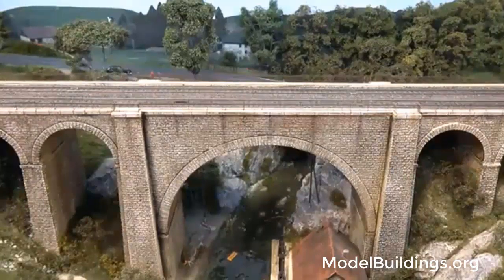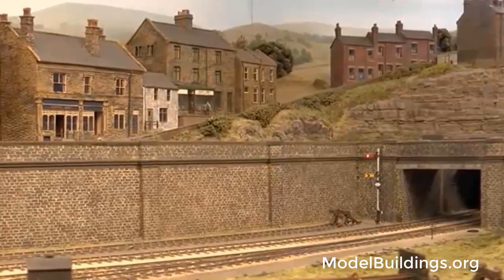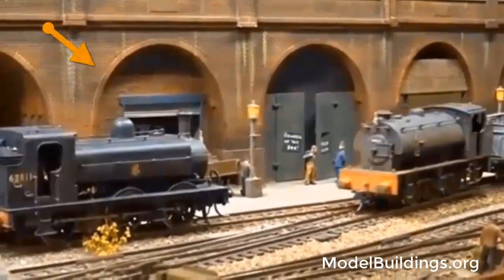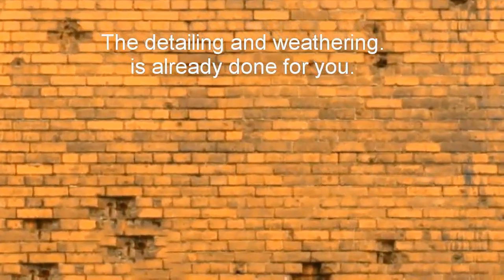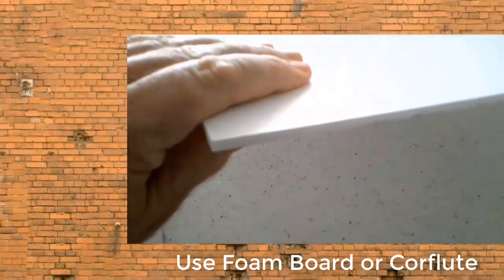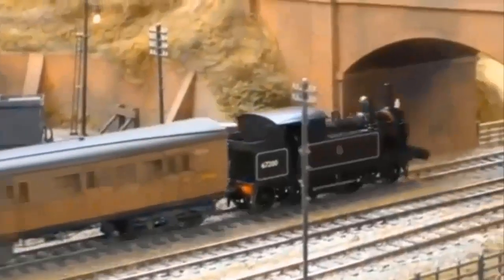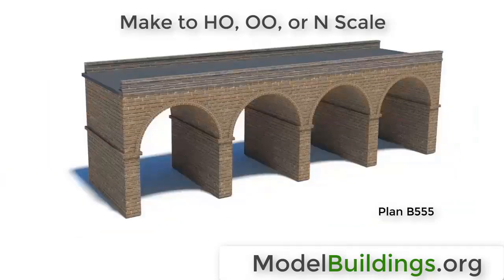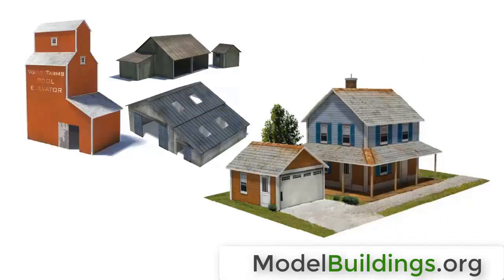How To Make Scale Model Walls And Bridges For Railroads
Without scenery, a model railroad would be just strips of metal rails on a wooden board.

The scenery is what joins a model railroad together, makes it look real, and brings it to life!  The more realistic the scenery is; the more believable the rest of the elements will be.

One clever and inexpensive technique is to use brick walls to add realism and character to a scene.

• Walls can not only provide some height to your layout but also provide a good transition to an upper level.

• They can be used against backdrops and can even join onto an arched road or rail bridge.

• Some clever modelers even have small workshops and businesses operating in the archways as you see here.

• And, walls can be a good place to include detailing such as advertising posters, and maybe some graffiti for even more realism.

The cheapest and easiest way to make authentic-looking brick walls is to download the “photo-realistic” plans from ModelBuildings.org

You can then construct the walls from card, or if you want, you can add extra strength using corflute, foam board, or even balsawood. Print out extra copies of the plans and you can stretch your wall as far as you need, without having to buy several plastic kits to cover the same distance.

Now let’s have a look at some ideas for arched road and rail bridges. I’m sure you’ll agree that bridges like this will add scenic interest to almost any layout. As you can see, they give added dimension to a layout and provide a good visual transition to activities happening on the upper level.

The plans for these very realistic road and rail bridges can be downloaded and made to HO scale, OO and N scale.

These designs along with about 160 other scale model buildings and structures are featured in this catalog currently available for FREE at ModelBuildings.org  Grab your copy while it’s available.